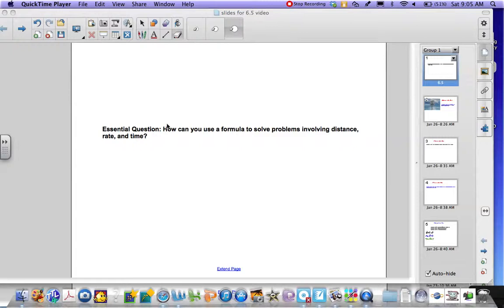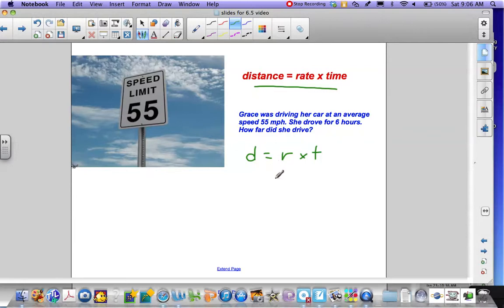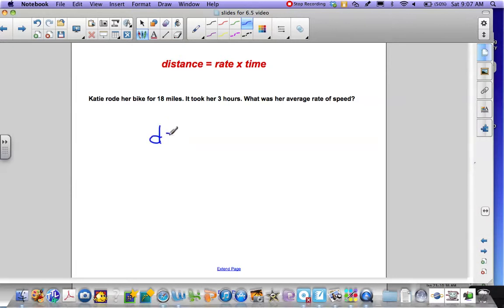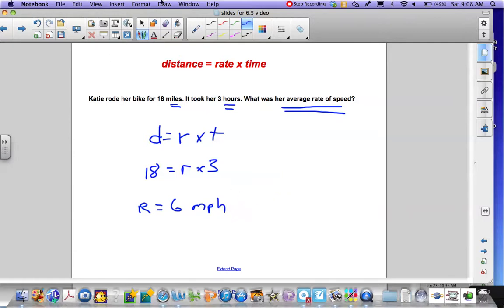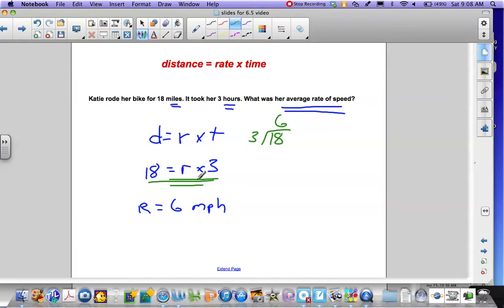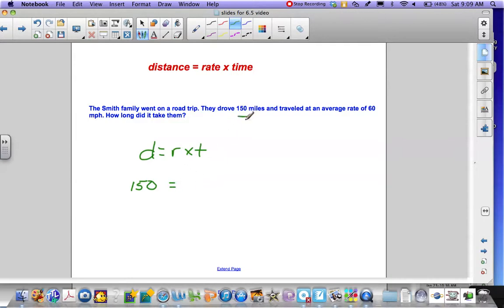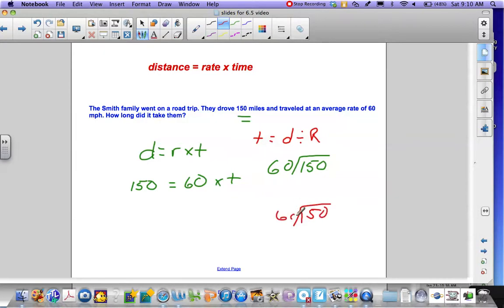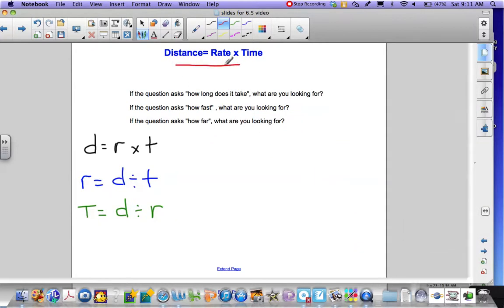lesson 6 5 distance formula